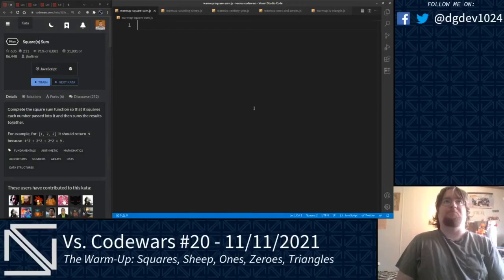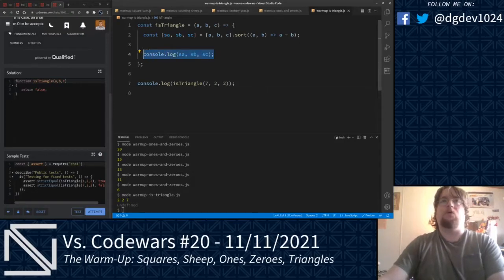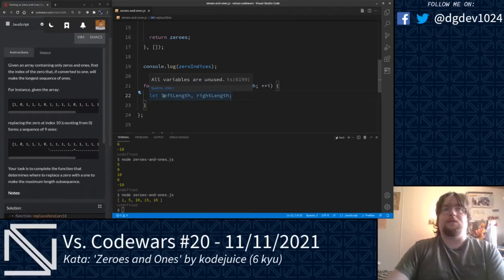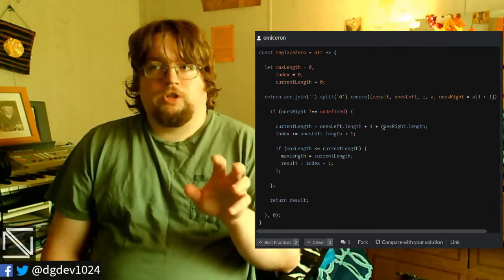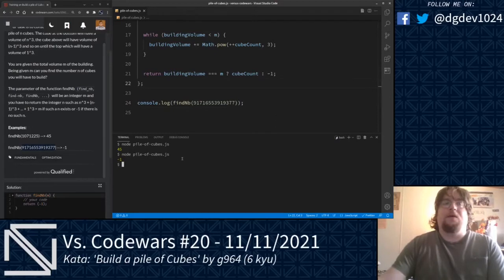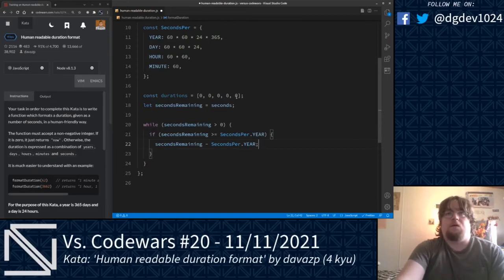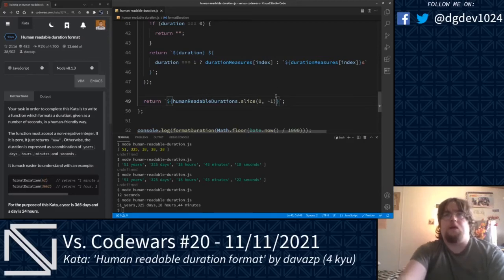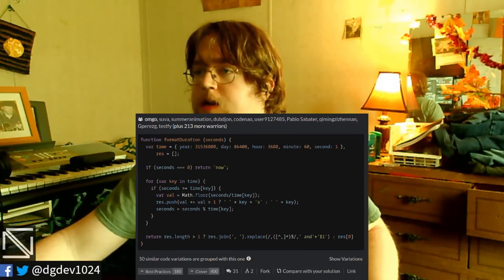Vs. Codewars #20 - Zeros and Ones, Consecutive Strings, Cubes, Pangrams, Human-Readable Durations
Hello, again! We're twenty episodes in, and still going strong! Today on "Vs. Codewars", you get to see me...

- Play around with zeroes and ones;
- Determine the longest length of a concatenation of a certain number of strings in an array;
- Determine if it's possible to build a building with a given volume using a number 'n' of cubes, such that the top-most cube has a volume of 1 to the power of 3, the next cube after that has a volume of 2 cubed, and so-on until the bottom-most cube, which has a volume of 'n' cubed;
- Determine if a string is a pangram, which contains every letter of the English alphabet, regardless of case;
- And convert a number of seconds into a human-readable duration format.

0:00 - Intro
0:41 - The Warm-Up: "Square(n) Sum" by jhoffner (8 kyu)
1:36 - The Warm-Up: "Counting sheep..." by tfKamran (8 kyu)
3:44 - The Warm-Up: "Century From Year" by MrZizoScream (8 kyu)
6:28 - The Warm-Up: "Ones and Zeros" by user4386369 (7 kyu)
9:41 - The Warm-Up: "Is this a triangle?" by silentZaika (7 kyu)
13:36 - Kata: "Zeros and Ones" by kodejuice (6 kyu)
35:29 - Kata: "Consecutive strings" by g964 (6 kyu)
41:57 - Kata: "Build a pile of Cubes" by g964 (6 kyu)
47:31 - Kata: "Detect Pangram" by anindyabd (6 kyu)
52:48 - Kata: "Human readable duration format" by davazp (4 kyu)
1:18:03 - Outro

As always, if you wish to try these Katas out for yourself, please do so before watching today's episode. Good luck, and have fun!